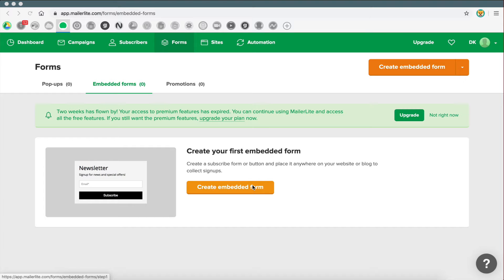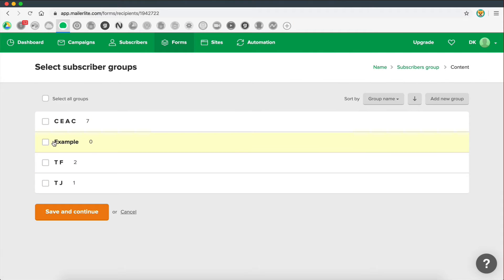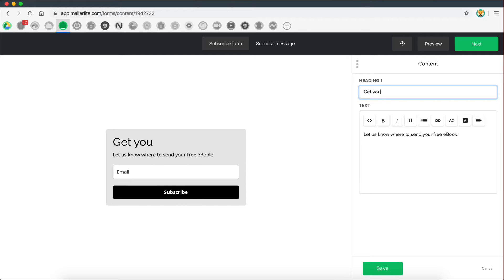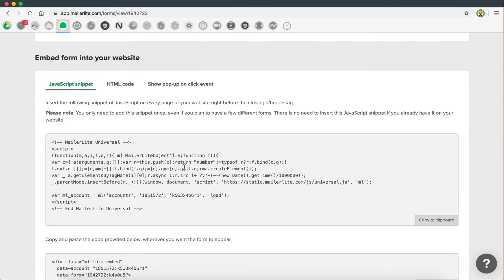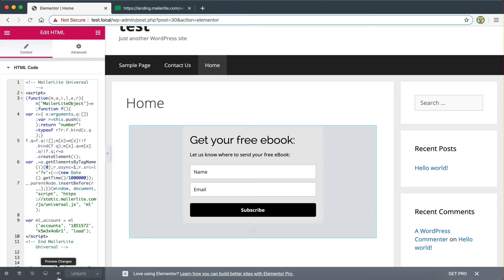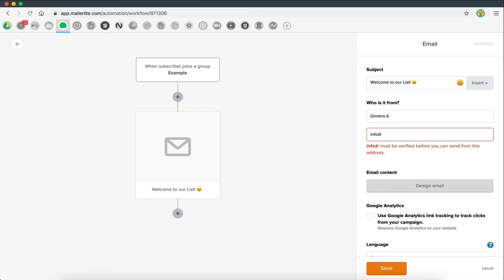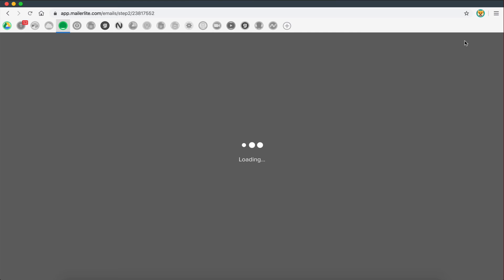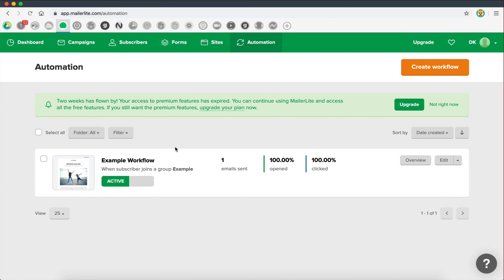How to link website forms with your email autoresponder! (Mailerlite Tutorial)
Hey guys! In this video I'm going to show you how to create forms on your email autoresponder application and how to embed them to your website. For this tutorial I'm utilizing MailerLite, which is a fantastic autoresponder tool that I've been using for quite some time now. I'm also going to be embedding the form I create on a WordPress website. With that being said the same principals can be applied with any autoresponder tool out there and any type of website you may have.